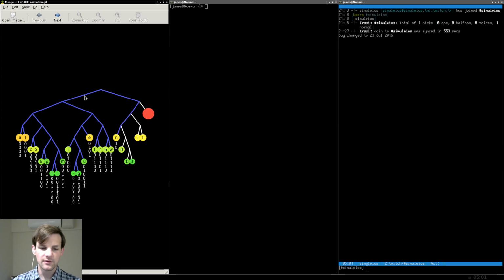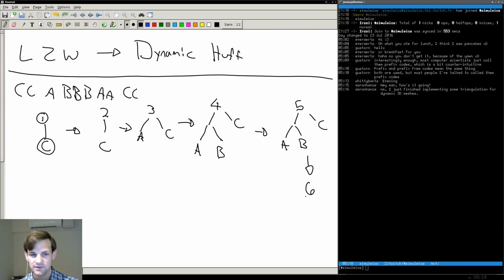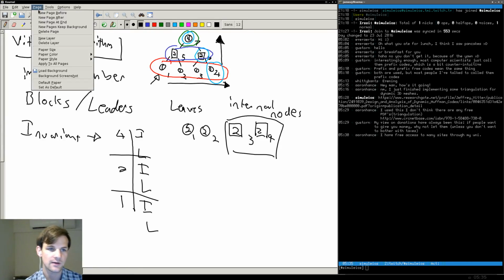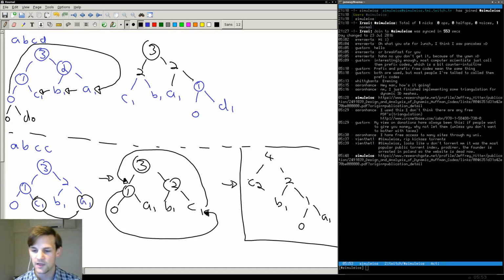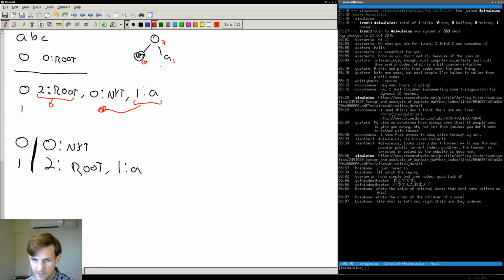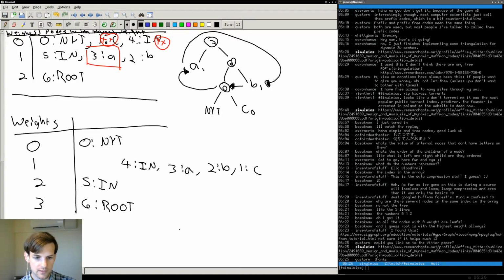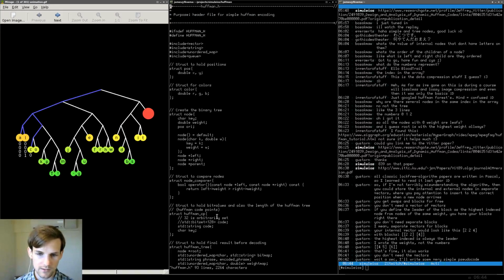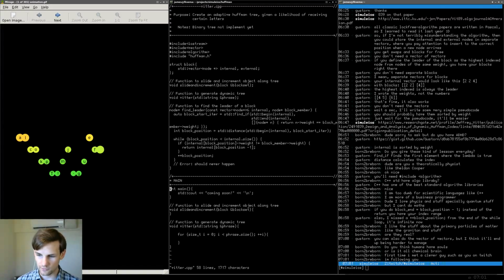Huffman Forests -- Day 13